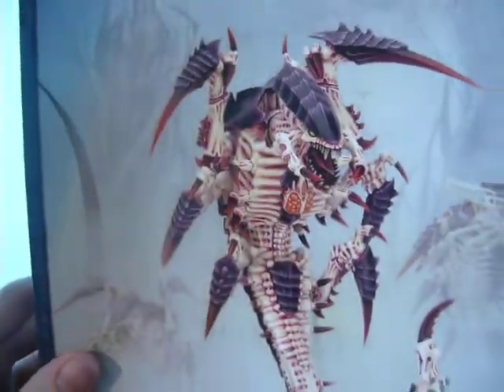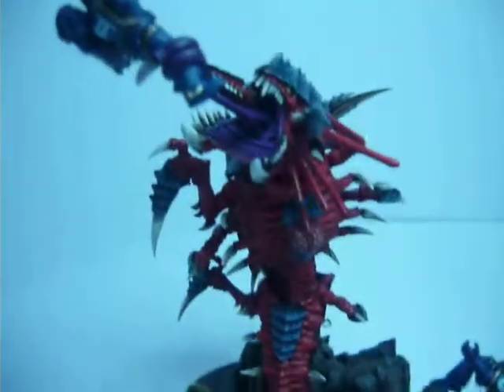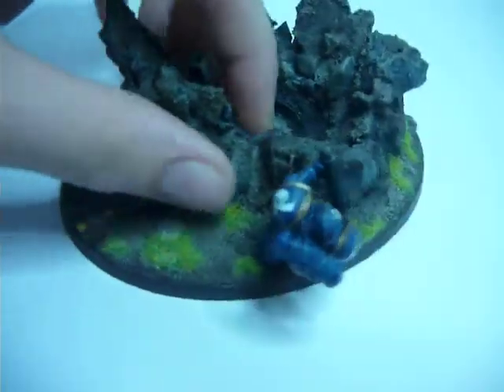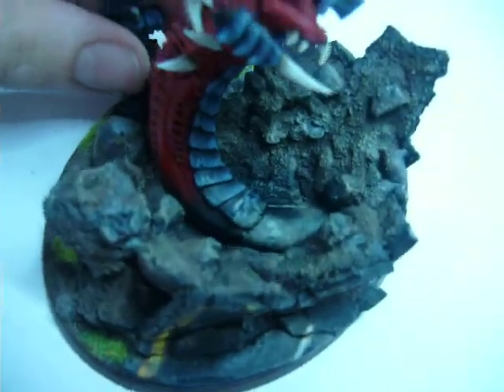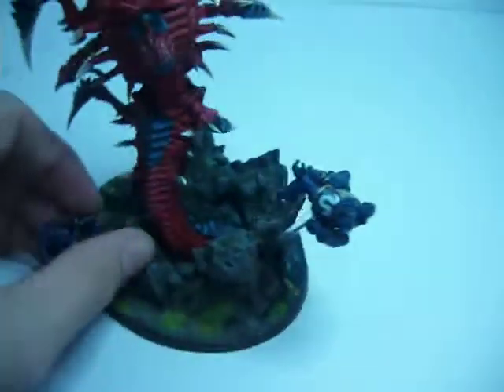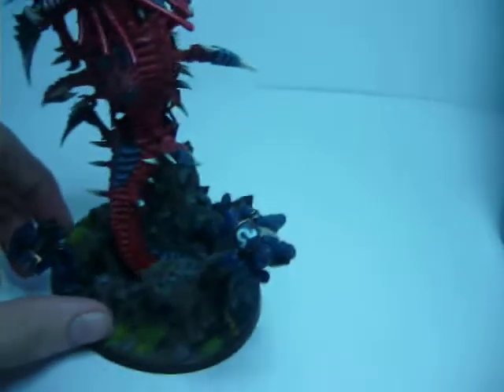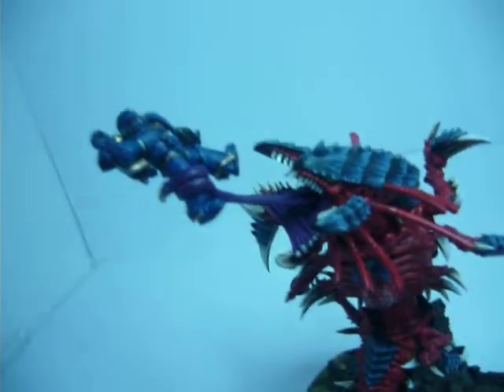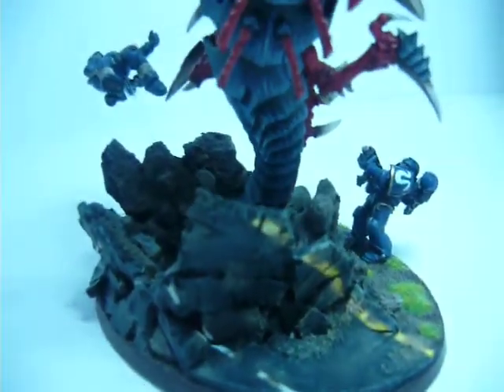Tyranid Mawlock.MOV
This is a Trygon/mawlock Kit that i won from a beasts of war competition- "nid week dance" was my entry and i  won this.
i love the mawlock rules so i wanted to make one of those. however i dont realy think the static pose gives it any justice so i have created the image that any player should see when a mawlock deepstrikes :D